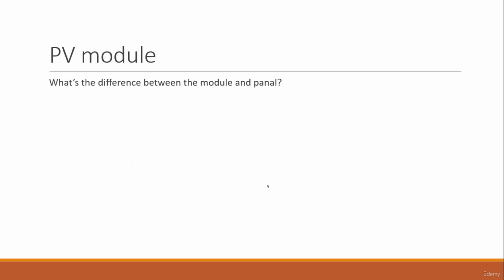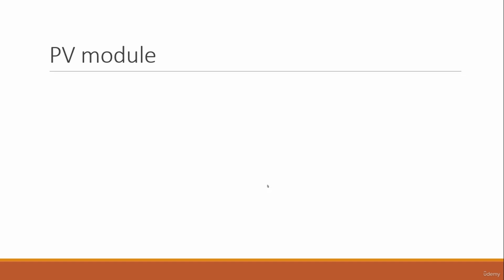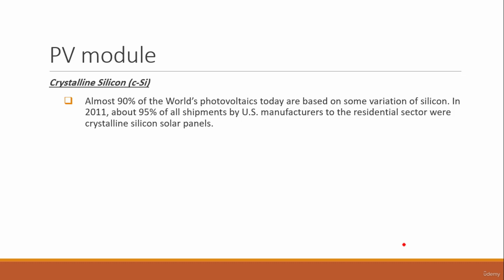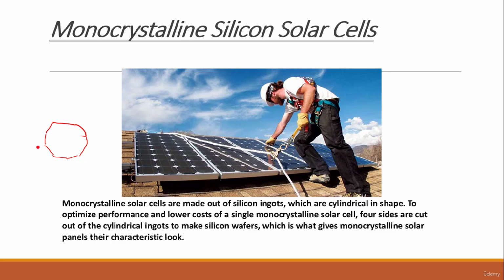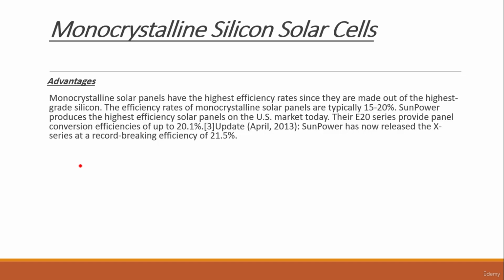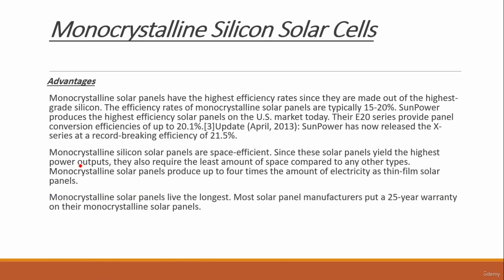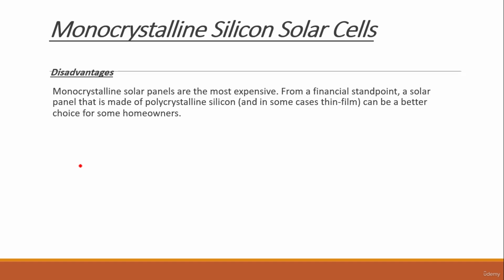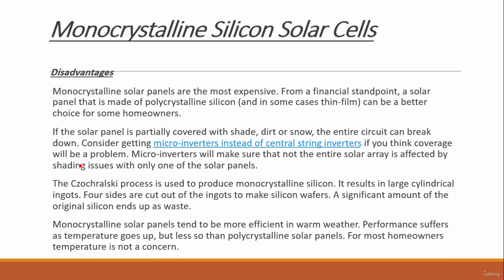11 Solar cells types Part 1